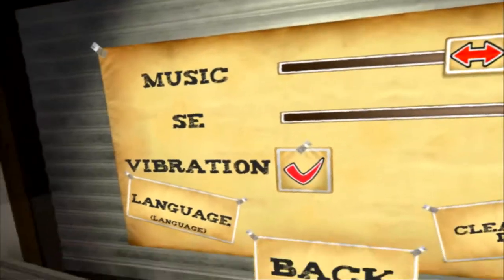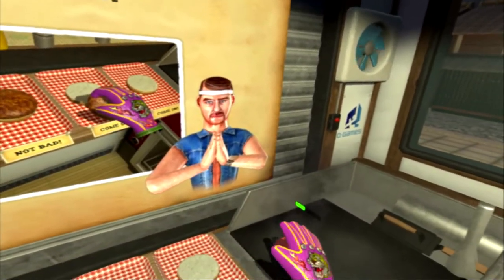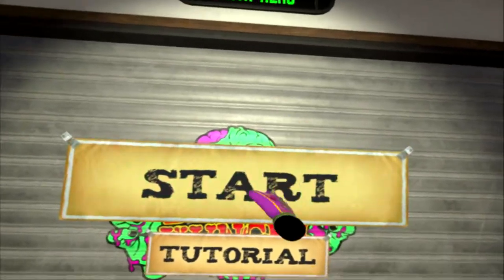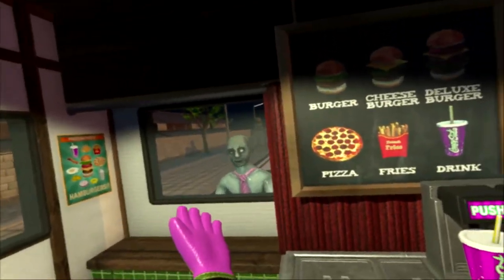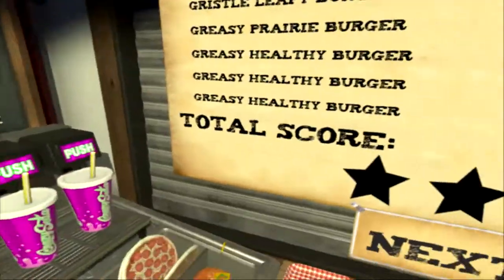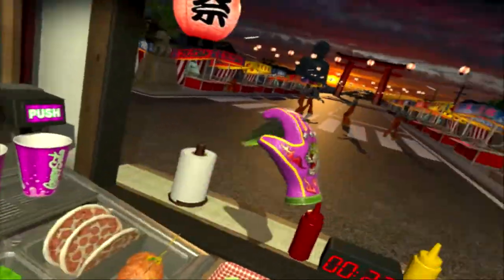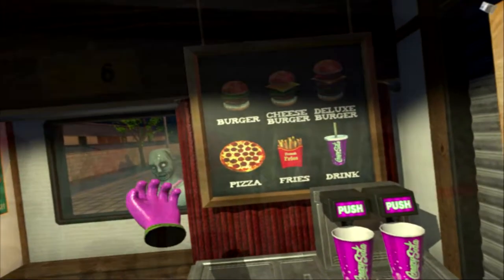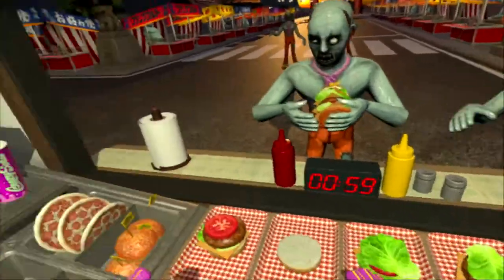Feeding Zombies Huge Burgers In Dead Hungry PSVR Gameplay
We complete the training and start making huge burgers in Dead Hungry PSVR. Dead Hungry VR is a game in which you quickly make food to feed zombies and if you fail you die. Simple.
All Gameplay footage captured on PSVR in HD 1080p on PS4 Pro

Game Story